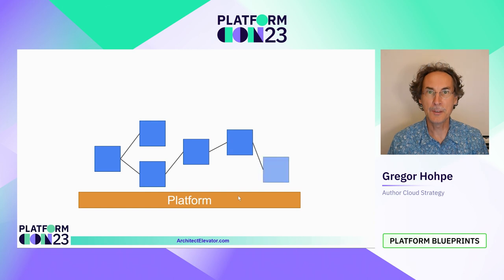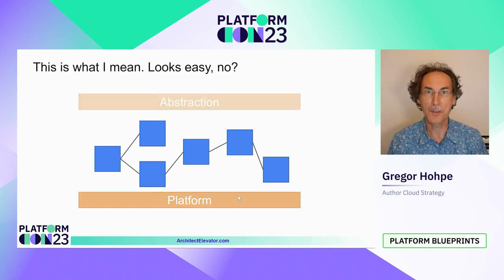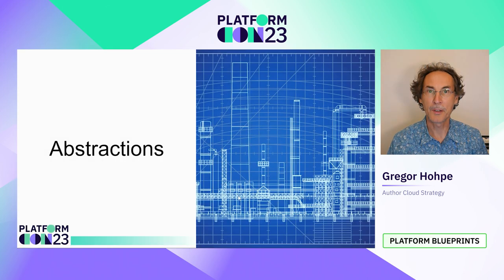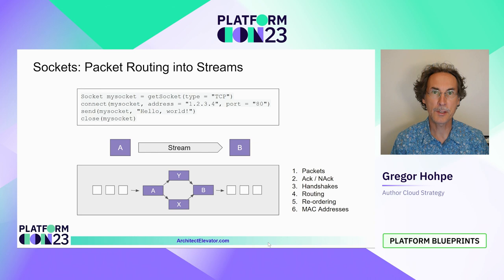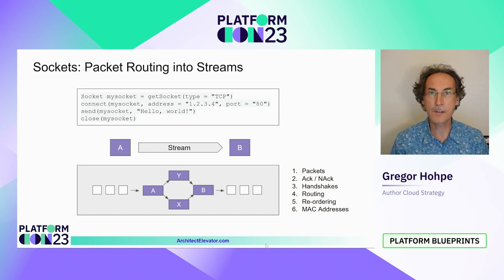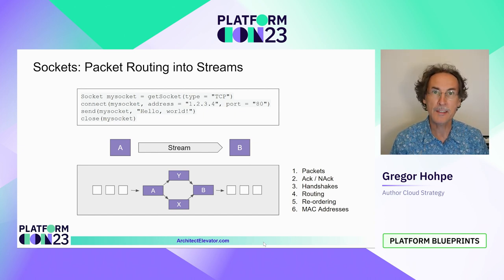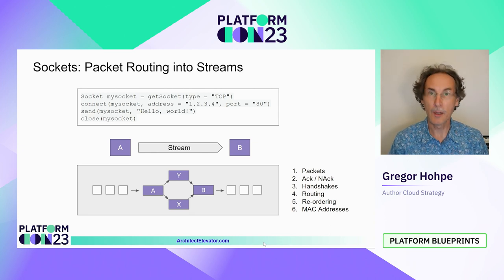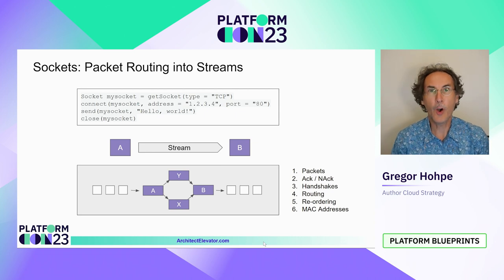Build abstractions, not illusions | PlatformCon 2023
The tech we have today is amazing, but it can also be complex. This talk reflects on two decades of building complex distributed systems, highlighting where abstractions helped and where illusions led to major disappointments.

Let’s be honest, the tech we have today is amazing but it can also be complex. So, it’s only natural that the platforms we build want to hide that complexity in order to improve productivity, avoid mistakes, and reduce cognitive load.

So, the more complexity we can hide, the better our platform? Actually, no. We need to be careful that we create useful abstractions, not dangerous illusions. This talk reflects on two decades of building complex distributed systems, highlighting where abstractions helped and where illusions led to major disappointments.

Speaker: Gregor Hohpe
Author Cloud Strategy